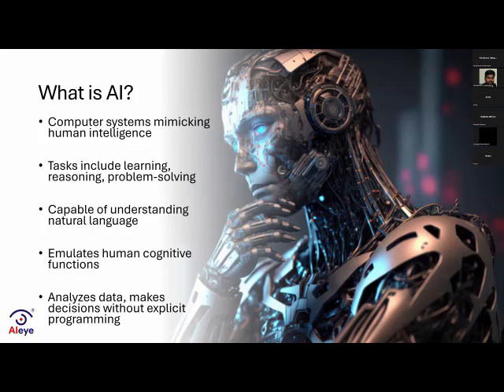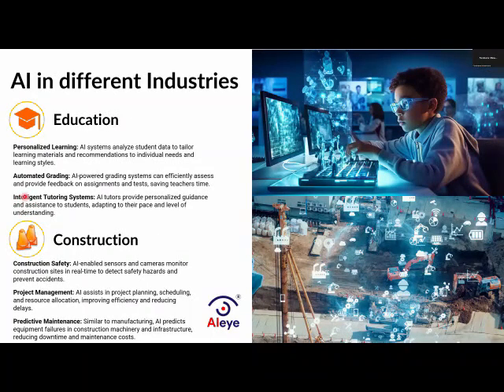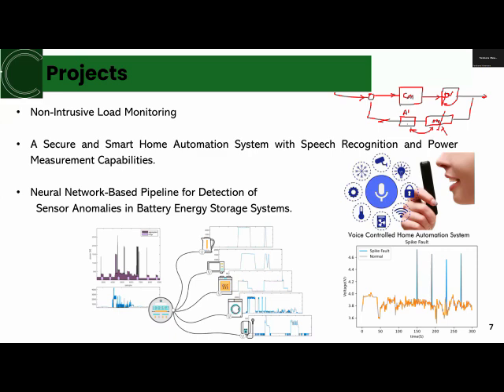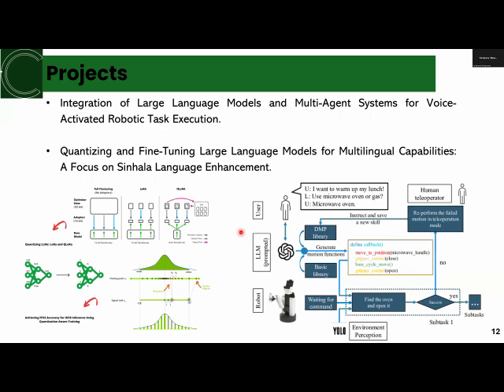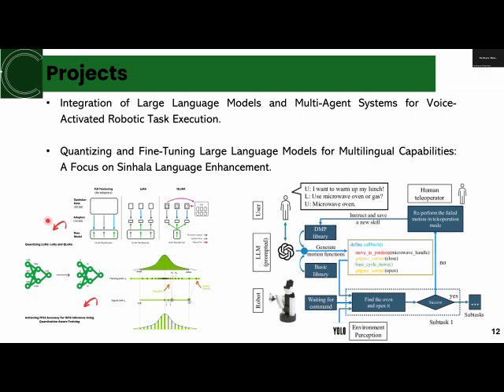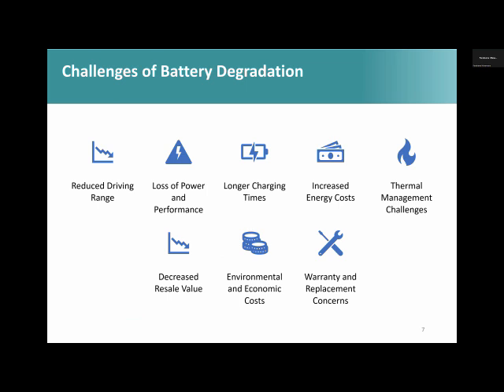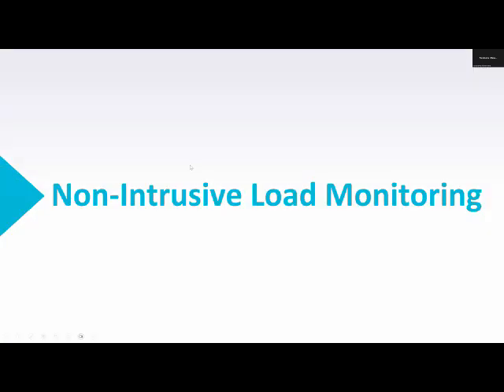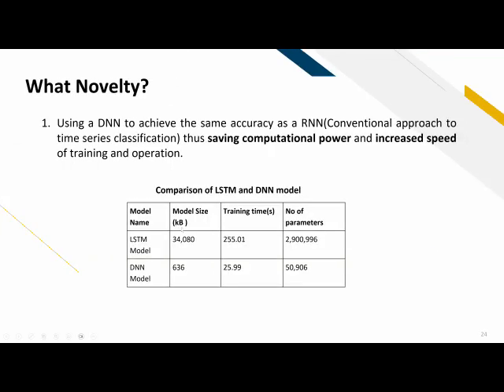Week 18 AI Fundamentals and Applications